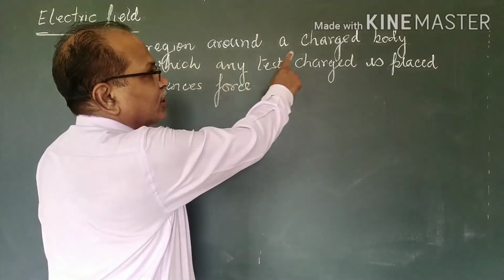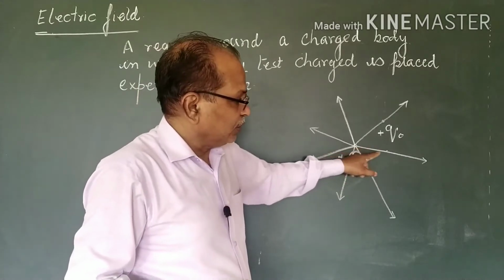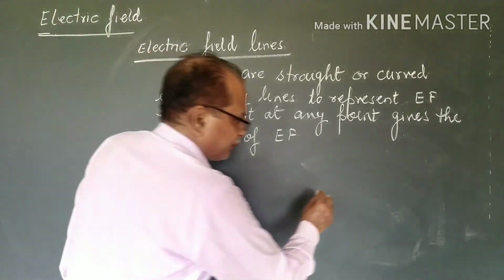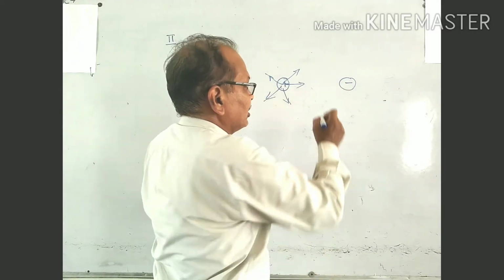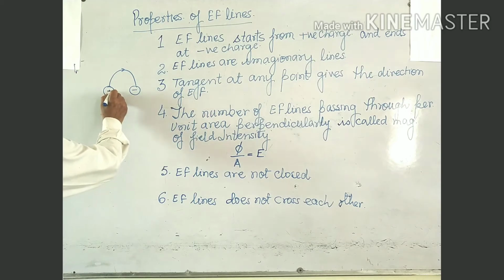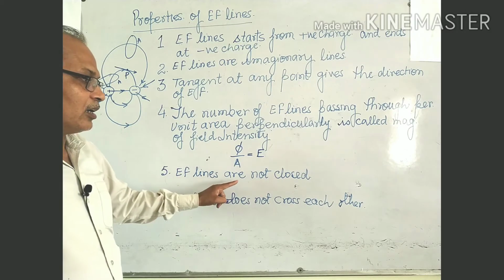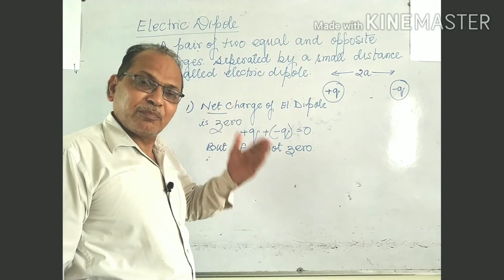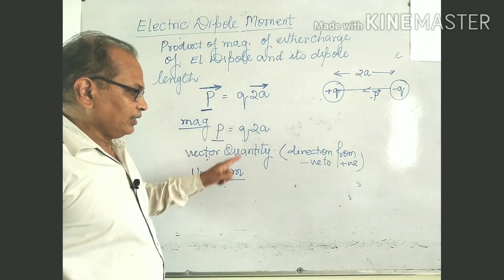PHYSICS-XII Electric charges and Fields (Part-3) by R K TRIPATHI Sir